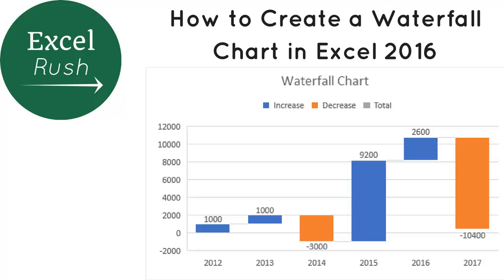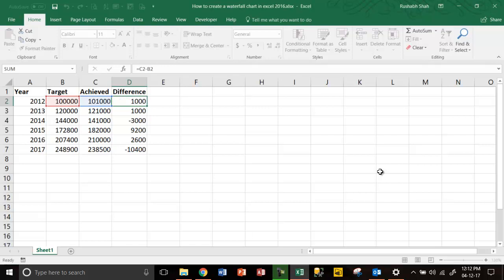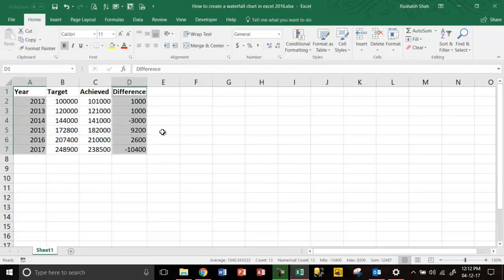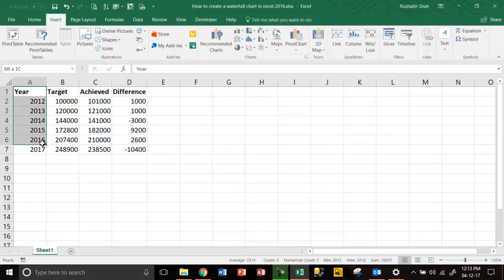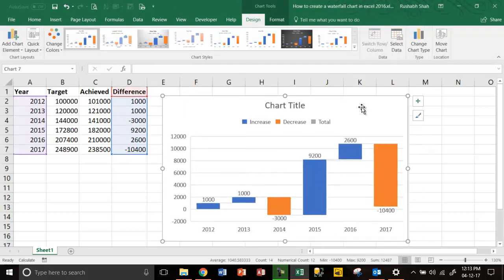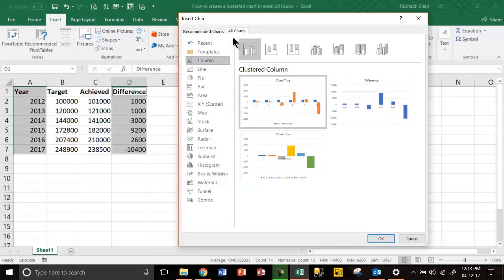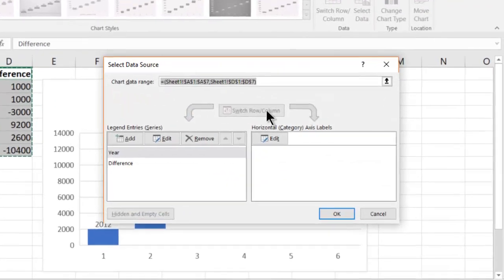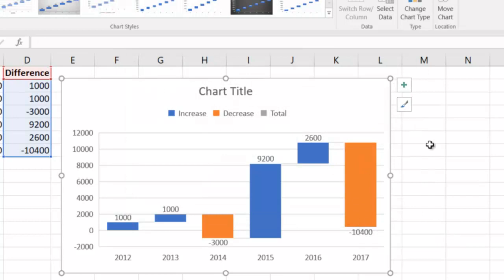How to create a waterfall chart in Excel 2016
A waterfall chart is to map year on year (or any period) changes happening. Here we are taking an example of Target versus Achieved Difference changes year on year.

Waterfall chart option has been introduced in Excel 2016, before which to create this was a tedious process.